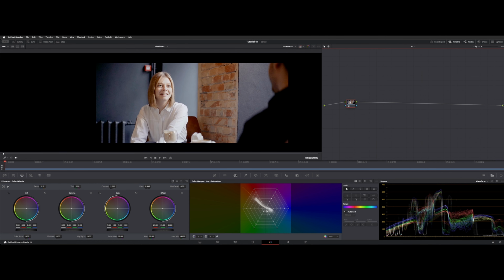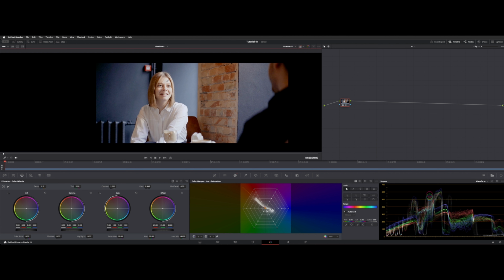DaVinci Resolve 19 Color Warper Picker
Color Warper Picker Tool
You can adjust your color with a pixel value and qualify your warper selection.